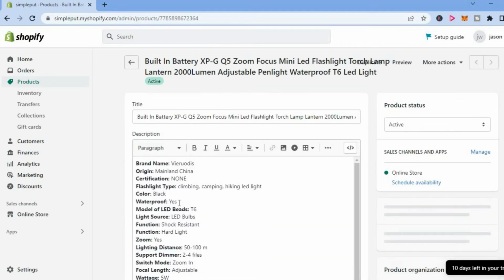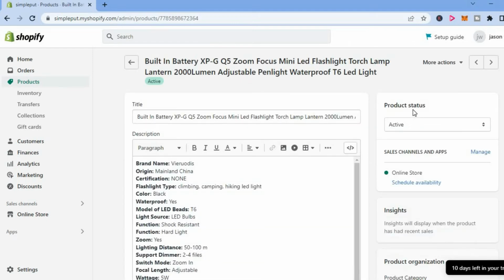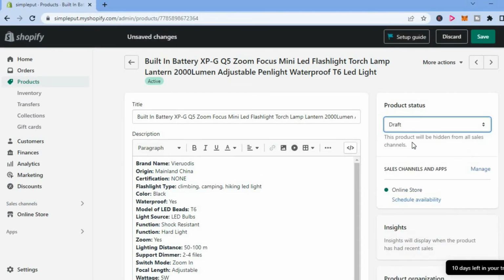HOW TO HIDE PRODUCT PAGE ON SHOPIFY